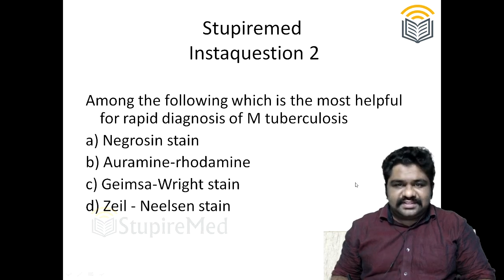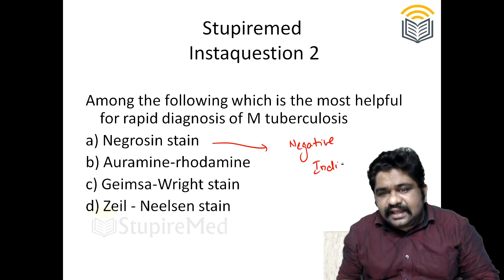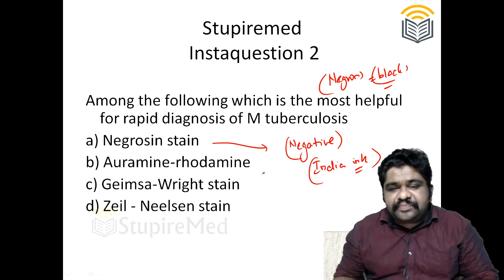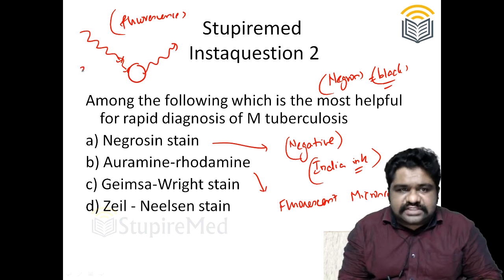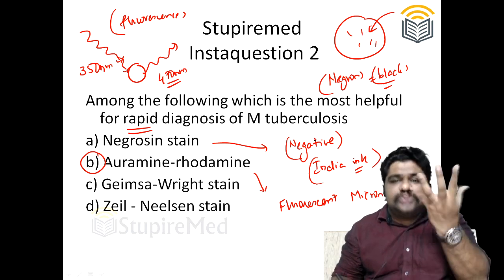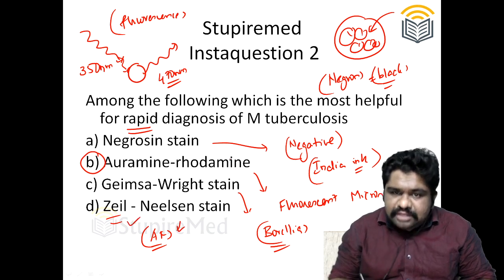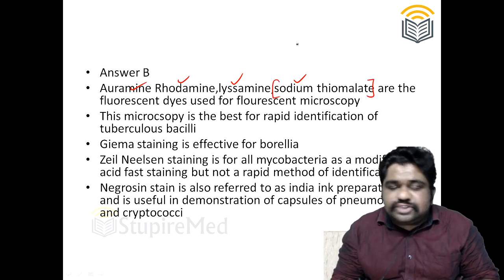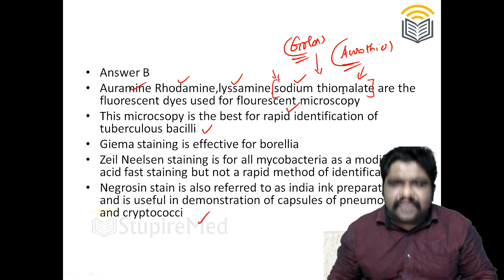Microbiology Insta Solutions, MCQ number 2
StupireMed Insta Solutions of some important topics by Dr. Meenakshi Sundaram A S